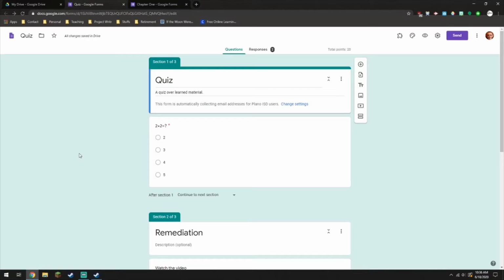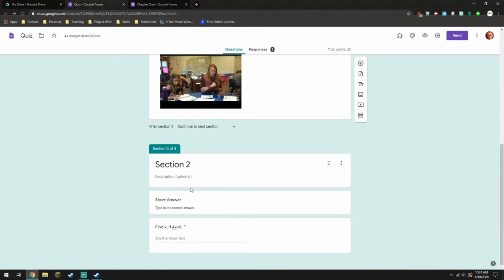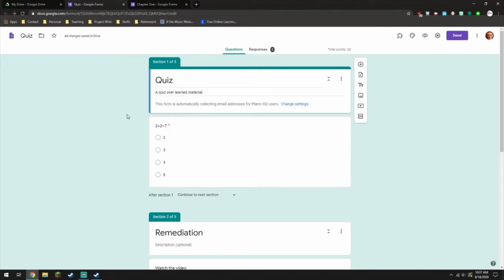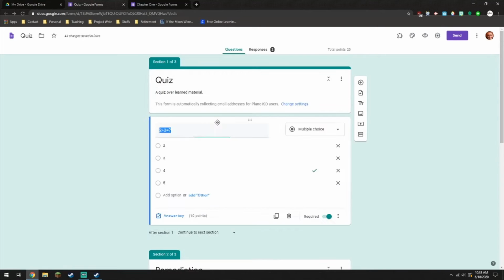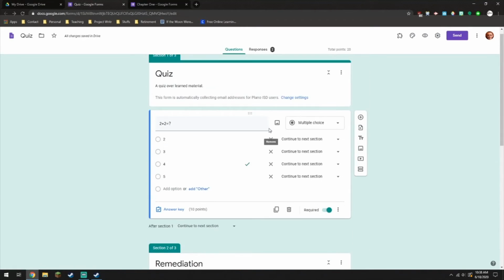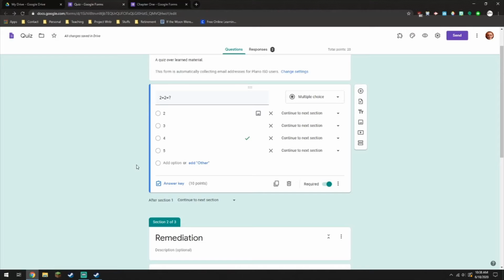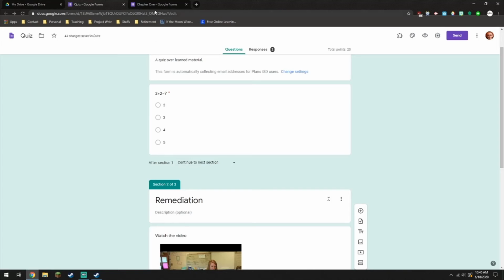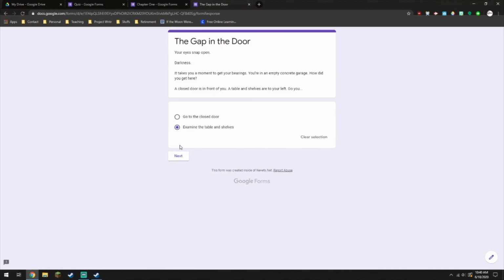Branching Assessment Using Google Forms - Remote Teaching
Quick video showing you how to make a branching assessment (or "choose-your-own-adventure" style assessment) using Google Forms.